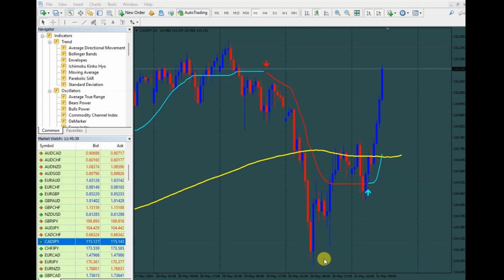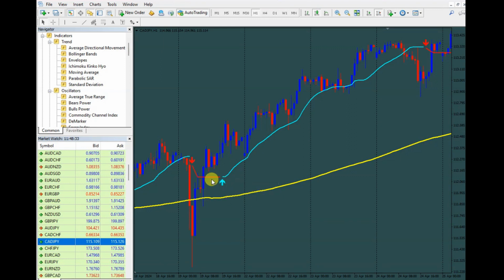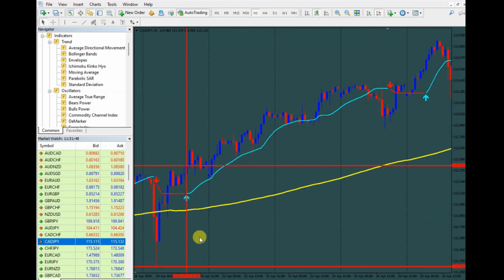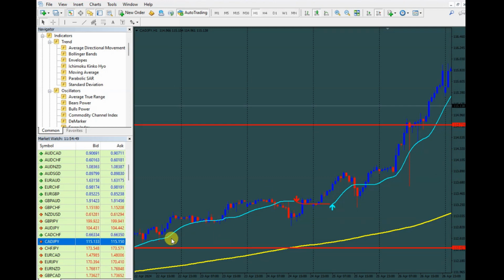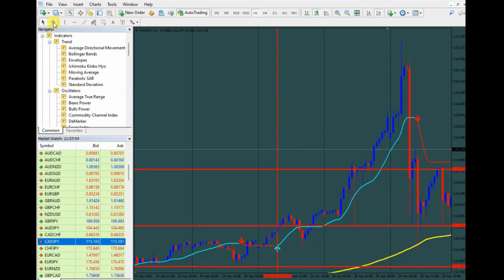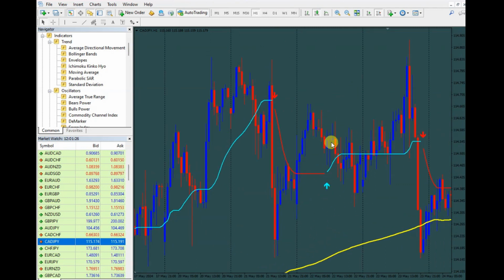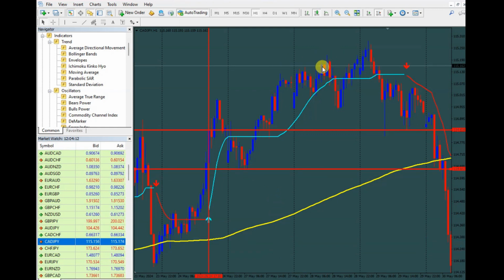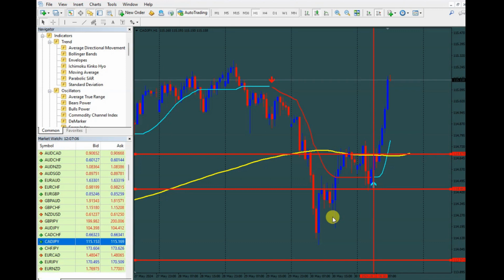How to Trade With This Simple Buy and Sell Indicator I created For You.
Welcome to our trading community! 🚀 In this video, I'll introduce you to a powerful yet simple Buy and Sell Indicator that I developed to help you make smarter trading decisions. Whether you're a beginner or an experienced trader, this tool is designed to enhance your trading strategy and boost your profitability.

🔔 What You'll Learn:

The basics of the Buy and Sell Indicator
How to install and set up the indicator on your trading platform
Step-by-step guide on how to use the indicator for maximum gains
Tips and tricks for optimizing your trades
Real-time examples of trades using this indicator
📈 Why This Indicator?

Simplicity: Easy to understand and use, no complex algorithms involved.
Accuracy: Designed to identify key buying and selling opportunities with precision.
Versatility: Suitable for various markets including stocks, forex, and cryptocurrencies.
💡 Key Features:

Real-time alerts for optimal entry and exit points
Customizable settings to match your trading style
Backtested for reliability and performance
📥 Download the Indicator:

Connect with fellow traders, share your success stories, and get support in our exclusive community:
[Community Link]

🔗 Resources:

[Trading Platform Setup Guide]
[Detailed User Manual]
[FAQ and Support]
Stay updated with our latest trading tips, strategies, and indicator updates.